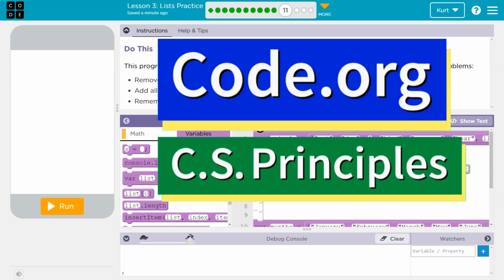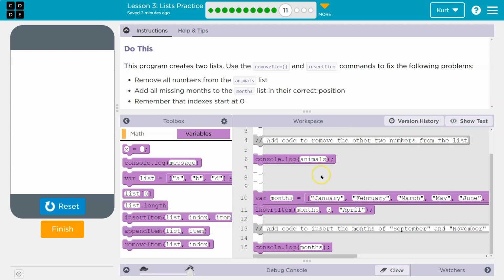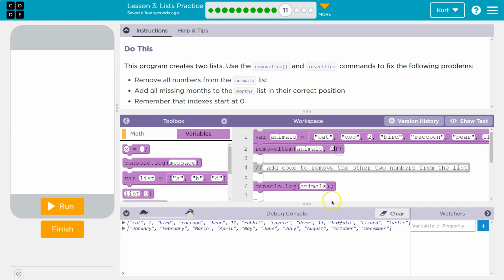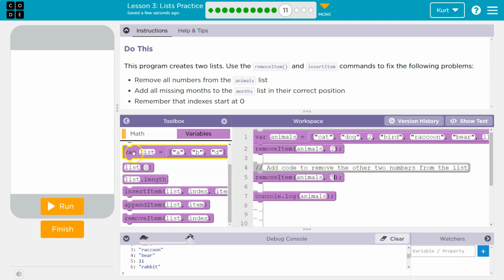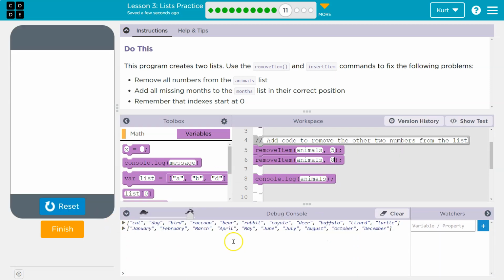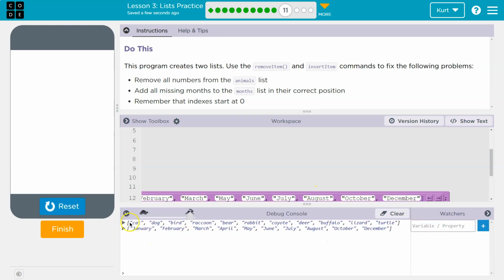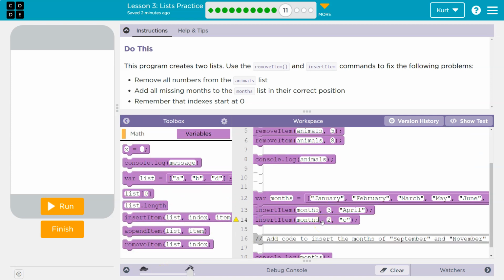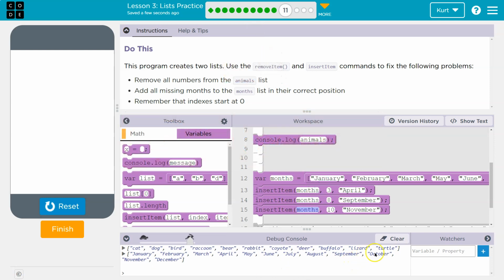Code.org Lesson 3.10 Lists Practice | Tutorial with Answers | Unit 5 C.S. Principles 2022